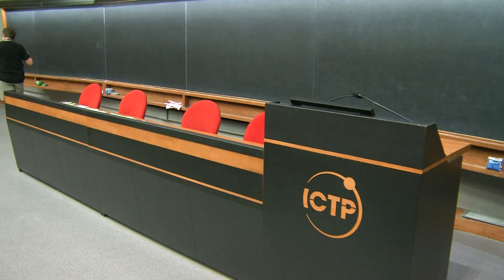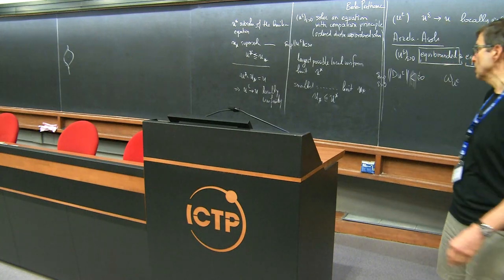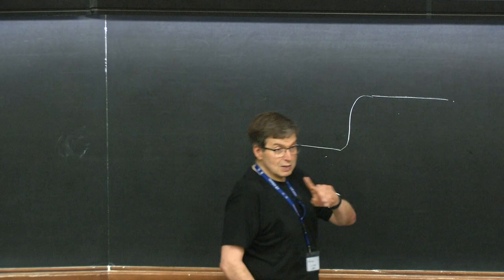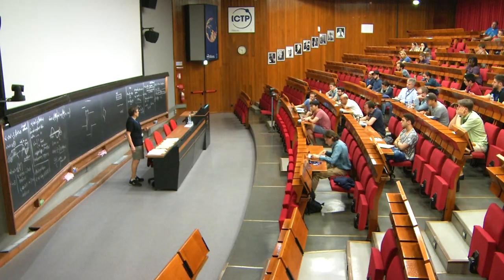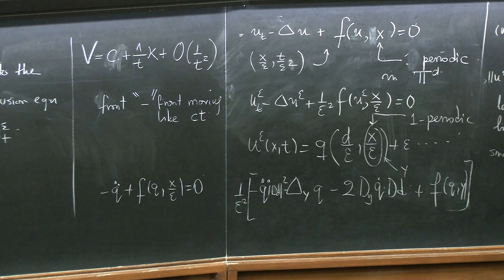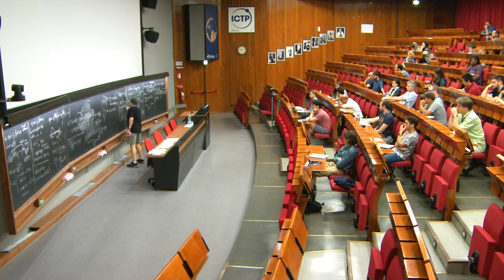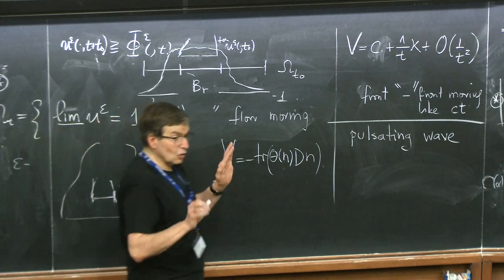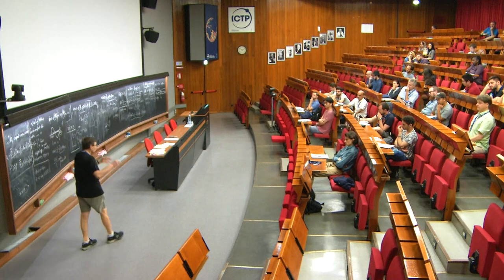Phase-field models for motion by mean curvature - 4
Speaker: Panagiotis Souganidis (University of Chicago)
International School on Extrinsic Curvature Flows | (smr 3209)
2018_06_14-09_00-smr3209